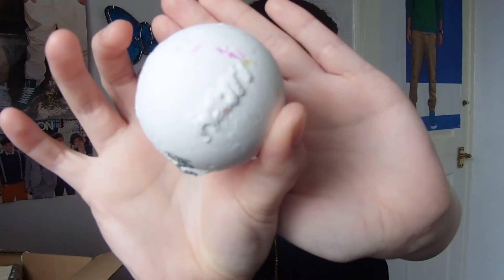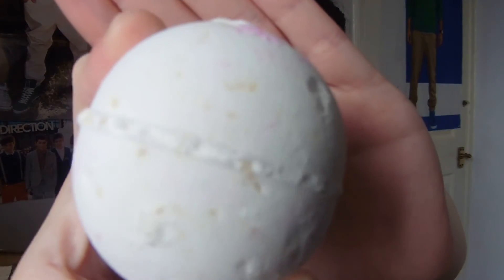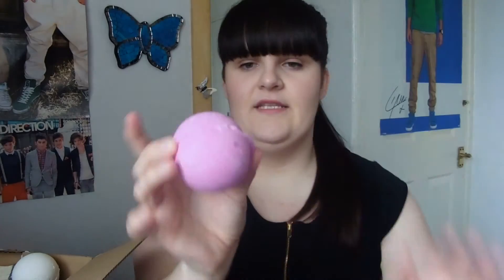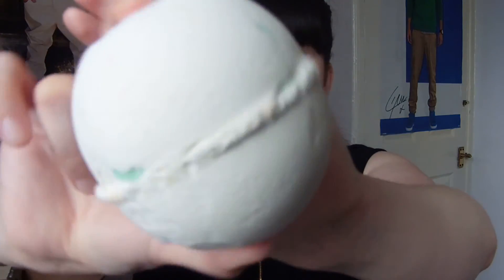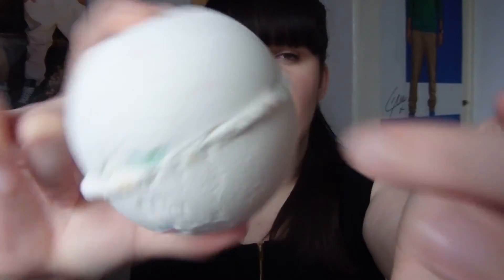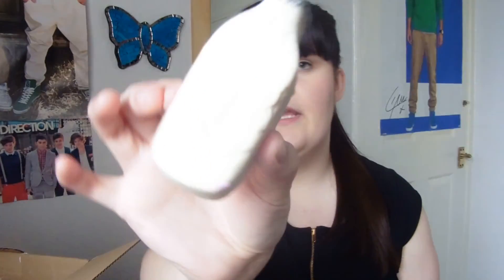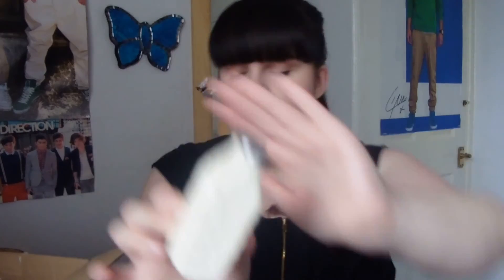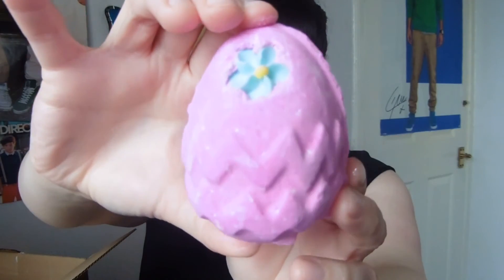HUGE LUSH EASTER HAUL 2016 | MYMAKEUP DIARY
Hey everyone!!

This is my lush haul!! I love lush and I thought I would share with you all the things I brought..
I did buy rose bombshell one but I forgot to show it 😩

Siobhan xox